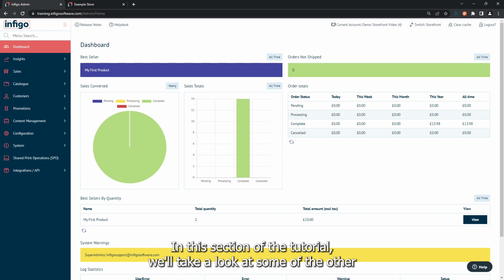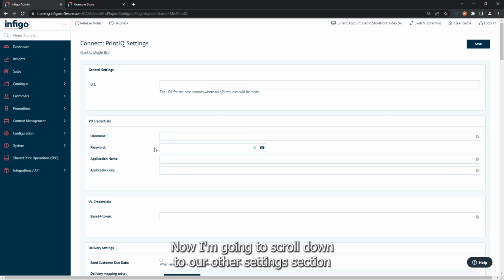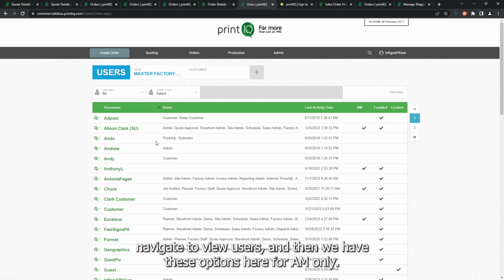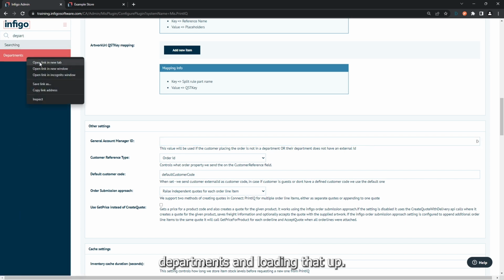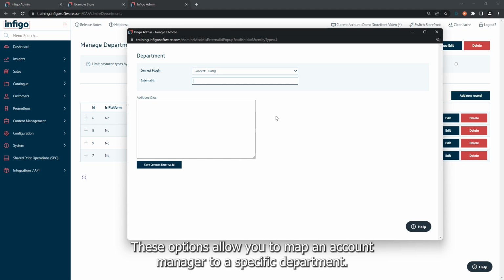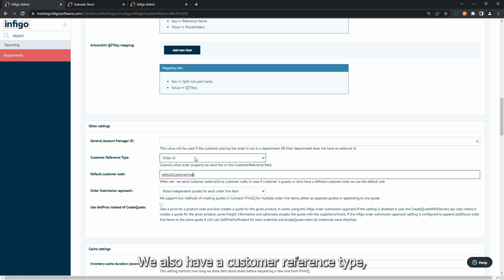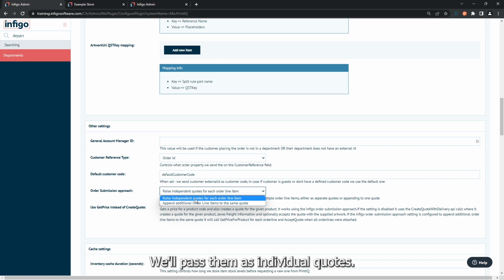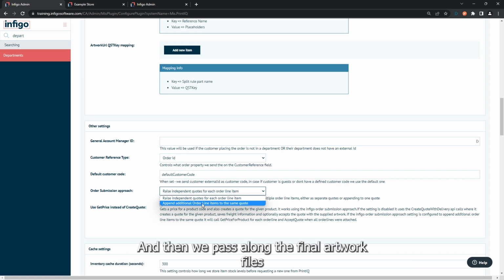Other Configuration Options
CI_PrintIQ_007